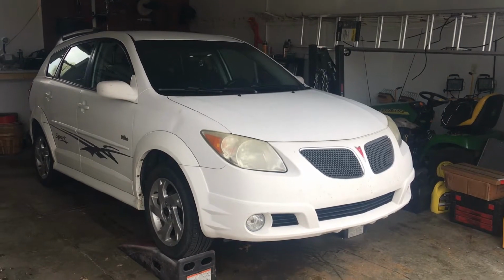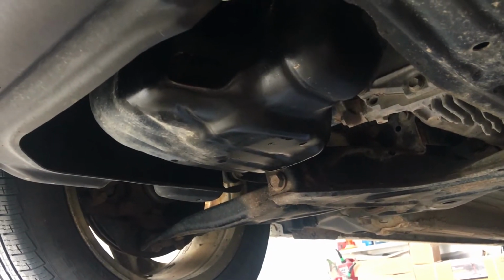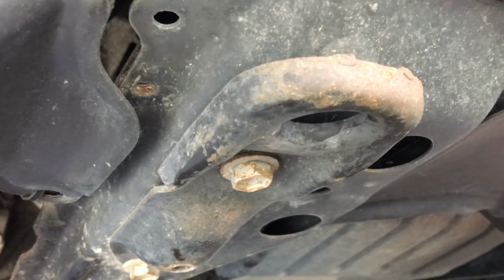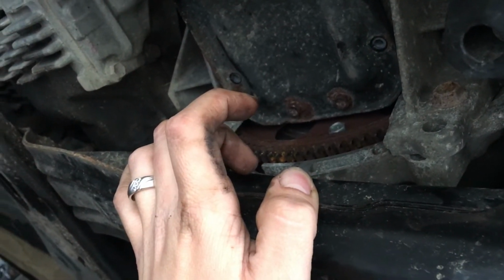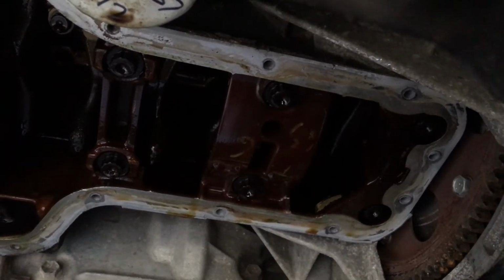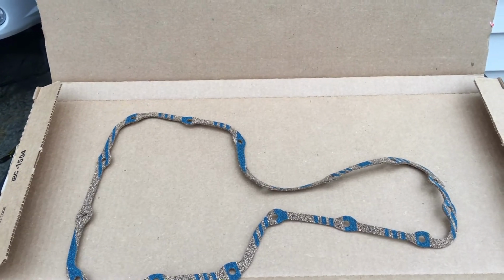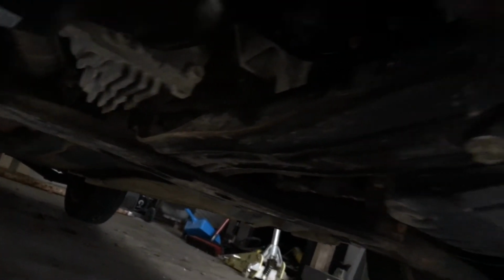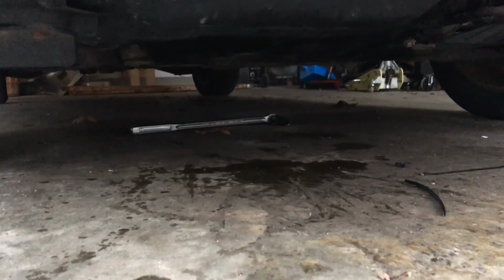Pontiac Vibe / Toyota Matrix Oil Pan Replacement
On this vehicle, we had an issue where the oil drain plug was stripped out by a oil change shop. The shop had to put in a temporary drain plug and was determined the oil pan needed to be replaced. In this video, you will see how to replace the oil pan.

Tools needed:
10 mm socket (swivel sockets was nice to have)
14 mm socket
Extensions
Ratchet
Screwdrivers or pry bars
Pan to catch oil in
New oil pan
New gasket
Lots of towels (messy)